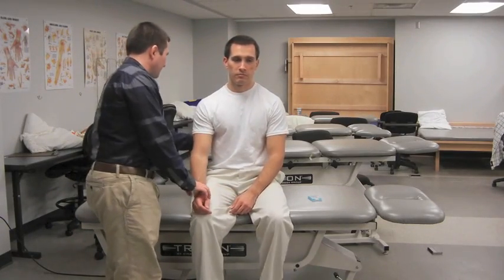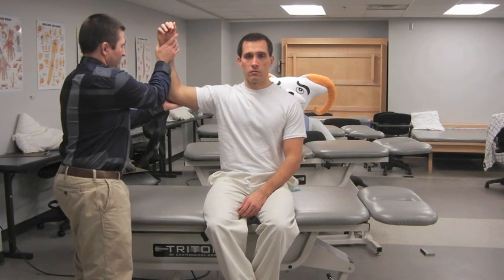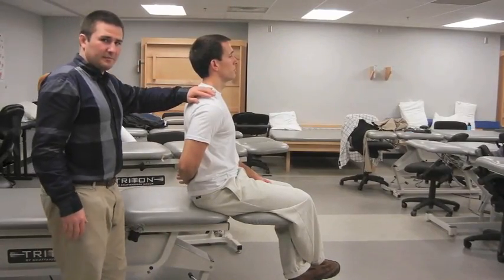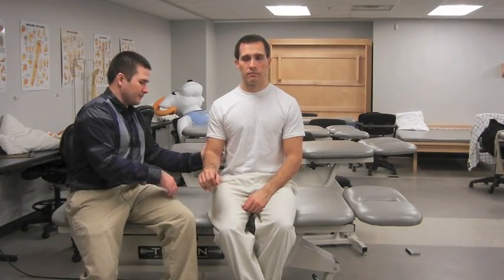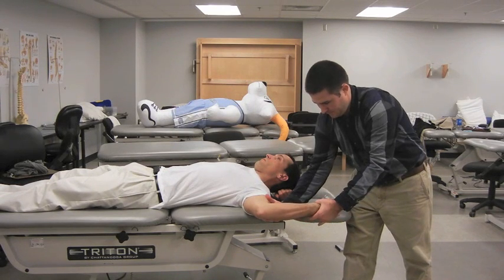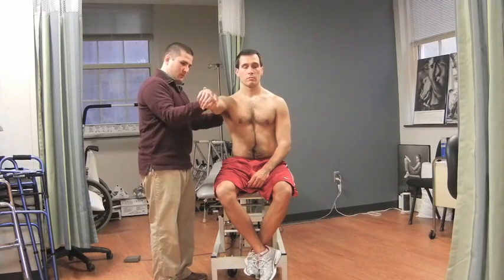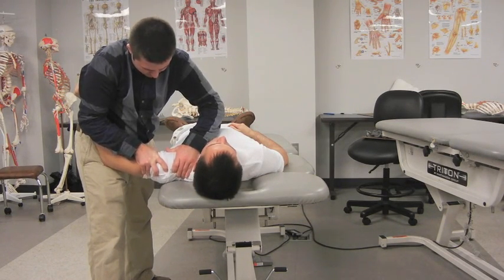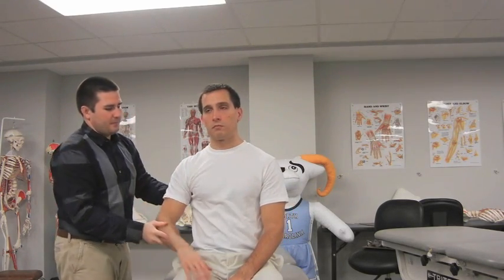Shoulder Special Tests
Shoulder special tests for Sub-Acromial Impingement, Rotator Cuff Tear, Bicep Tendon Pathology, Labral Tear, and Gleno-humeral Instability